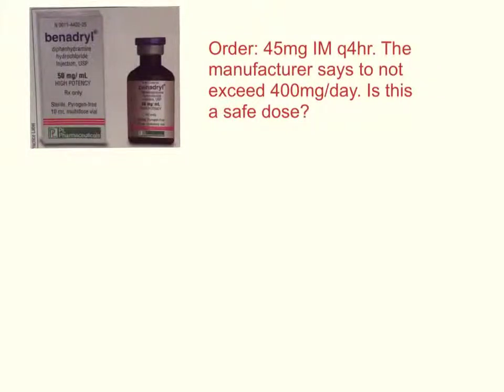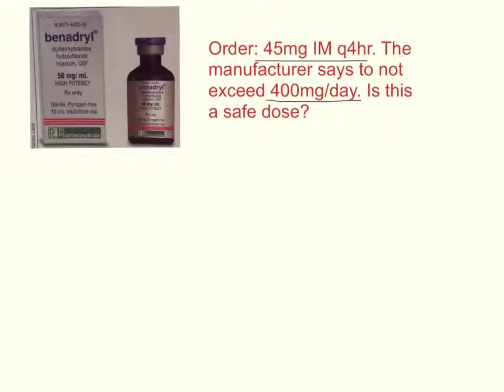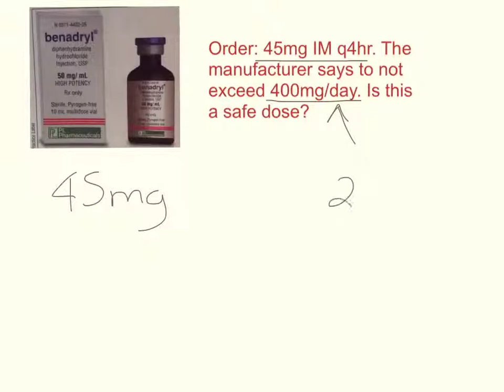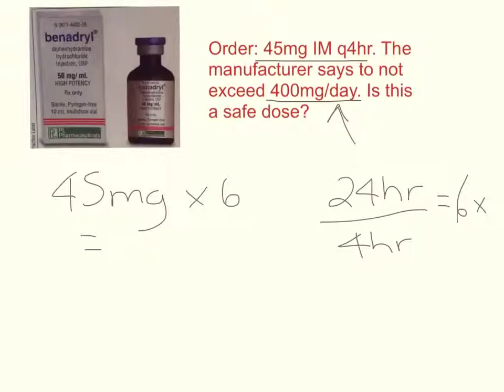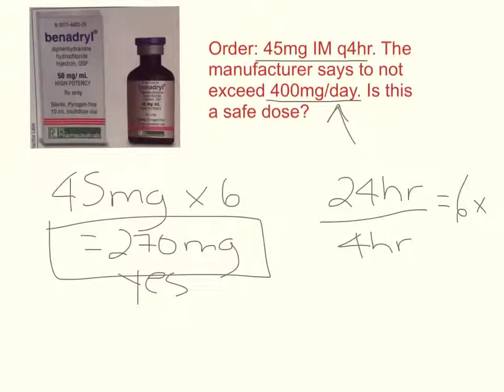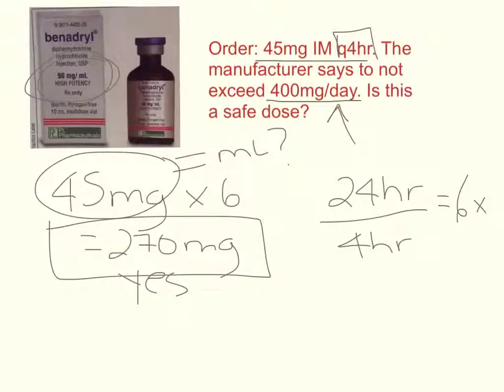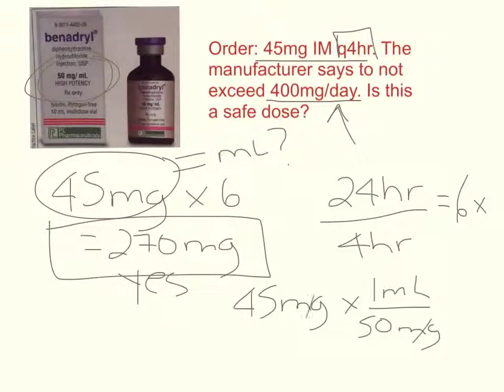Safe dosage example